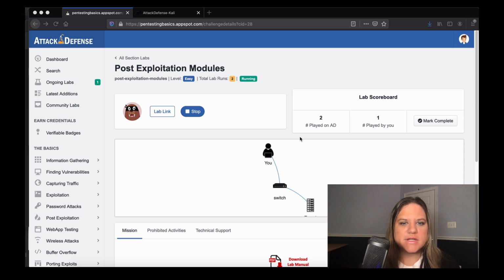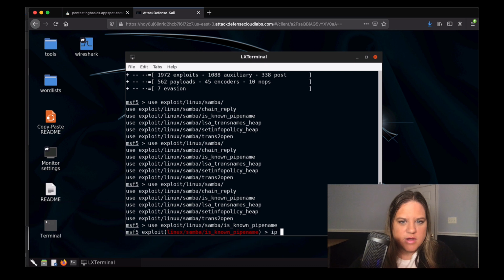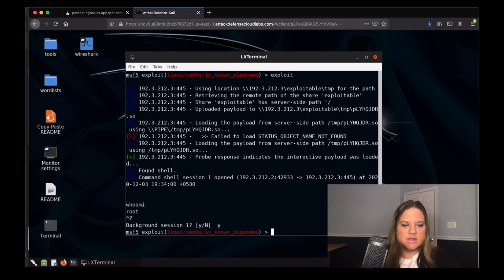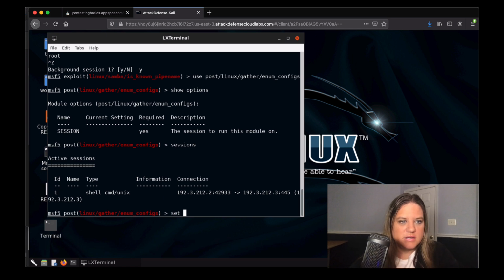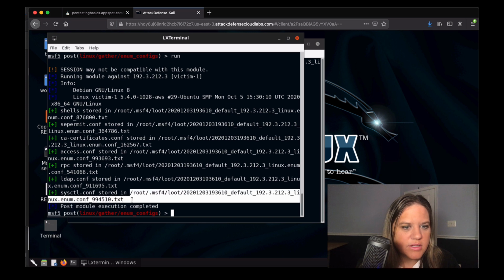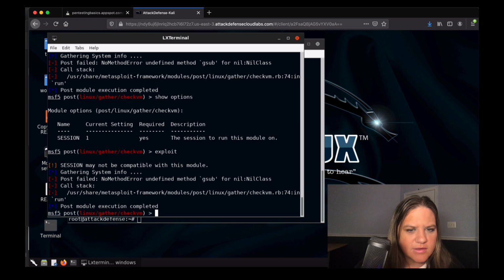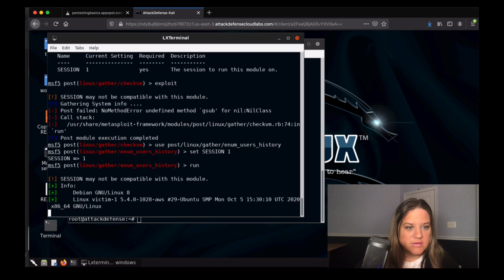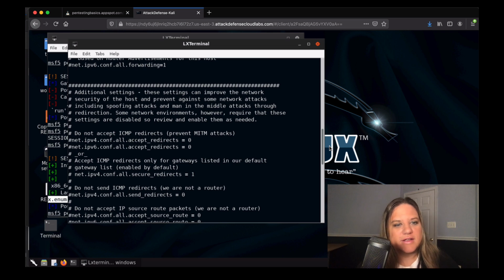24 - Pentester Academy Class: Metasploit Post Exploitaton Modules